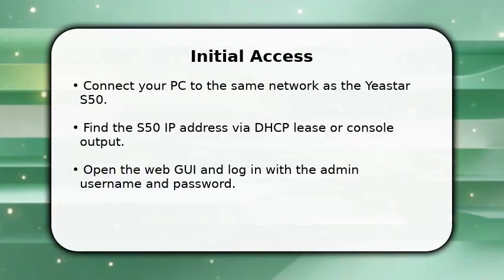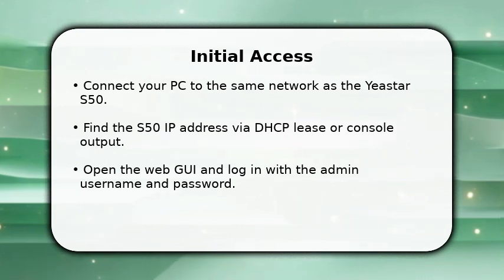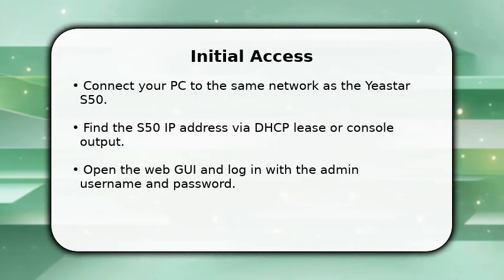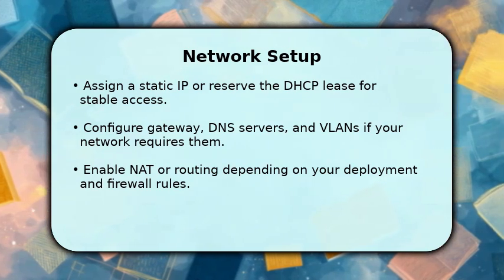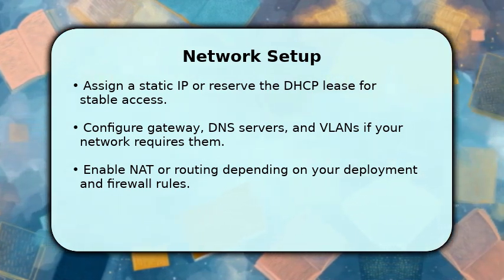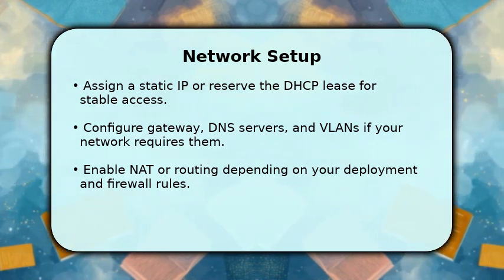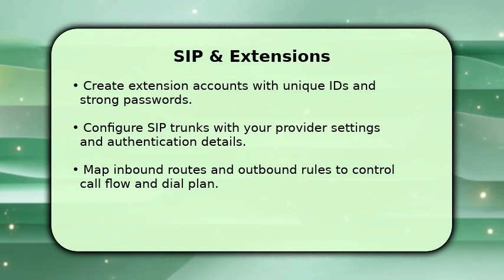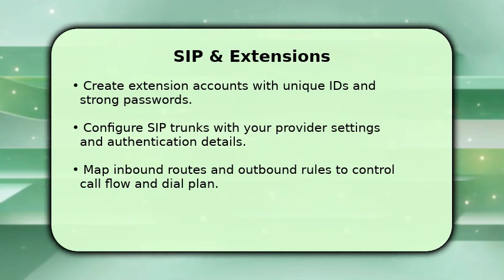How to Configure Yeastar S50 - Easy Guide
How to Configure Yeastar S50 - Easy Guide | 🔒 Surfshark VPN Deal — Stay private and secure. $1.99/mo + 3 Months Free ▸

Learn the step-by-step process of configuring Yeastar S50 with our easy guide. Discover how to optimize your device's performance and settings for a seamless user experience.

Yeastar S50 configuration, device setup tutorial, optimize smartphone, user manual Yeastar, smart technology guide